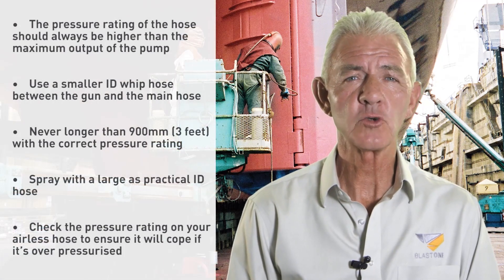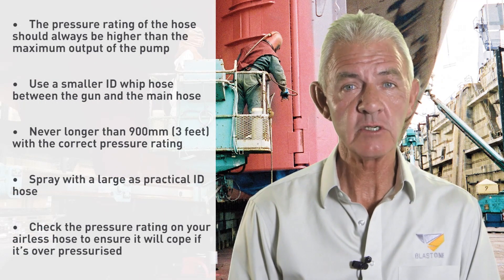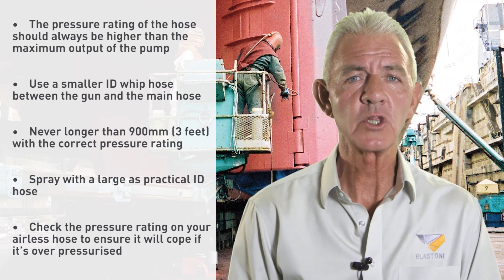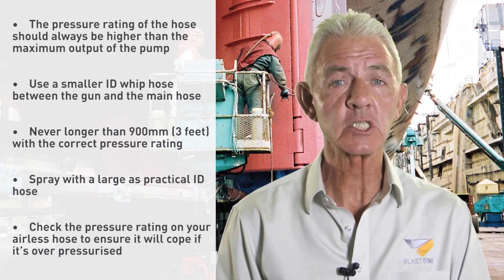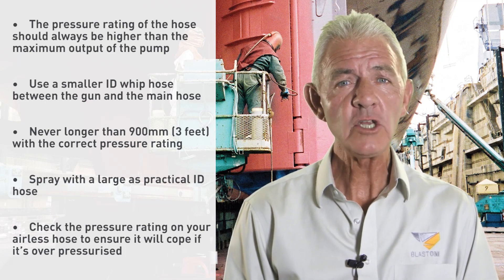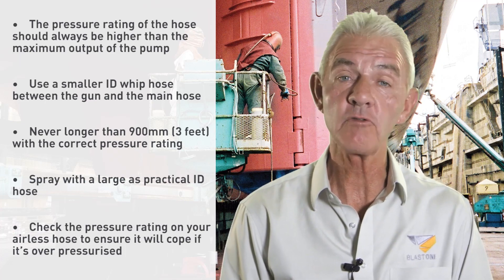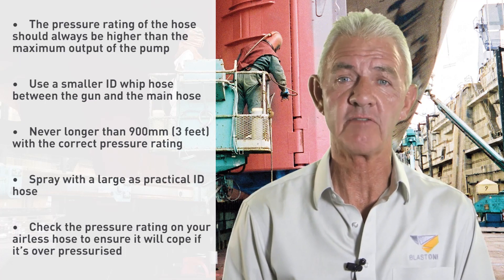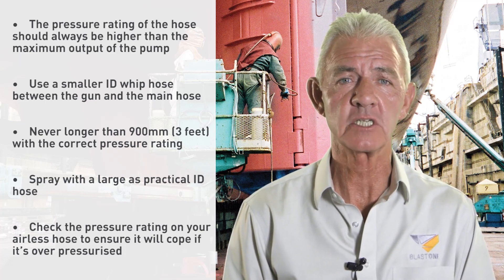Correct airless hose sizing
Often the selection of an airless hose is based on cost or ease of use. But using an incorrect sized airless hose can result in burst failures or a decrease in productivity. Let's look at some tips to help you select the right hose!